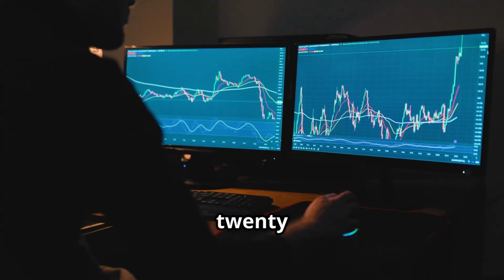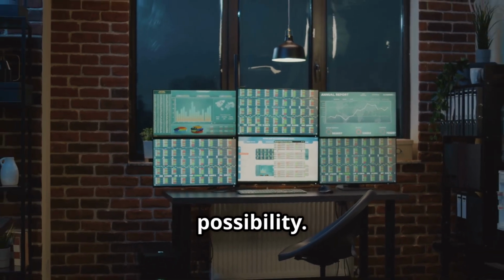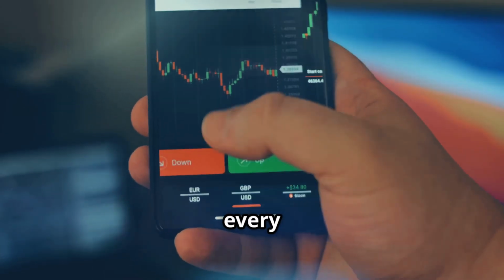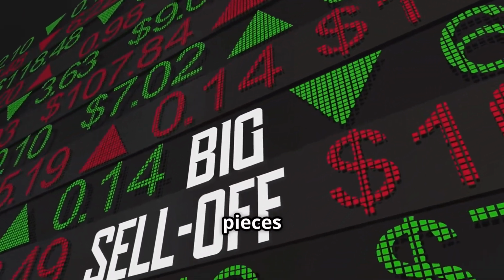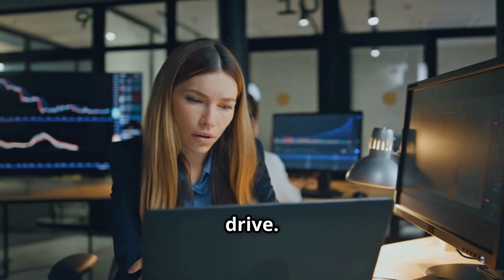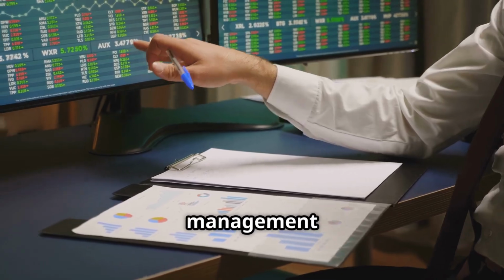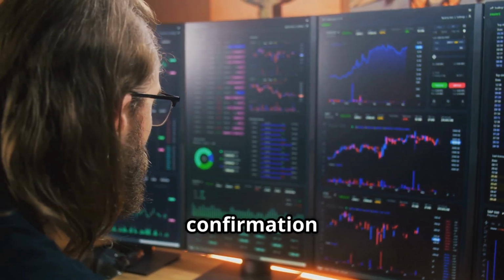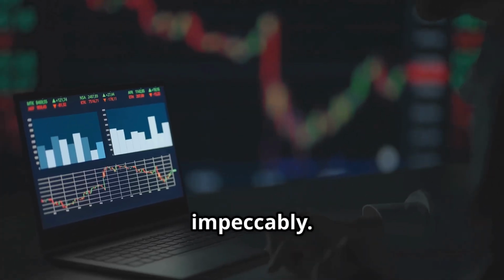USD/JPY SELL Setup Explained 📉 | June 2025 Live Chart Breakdown